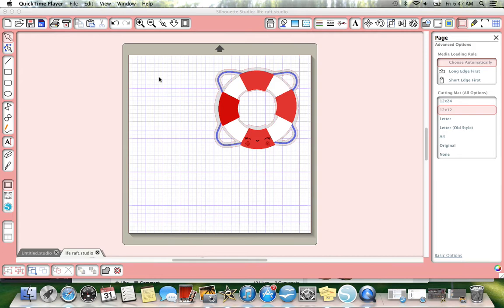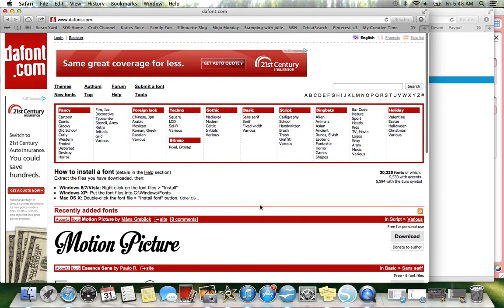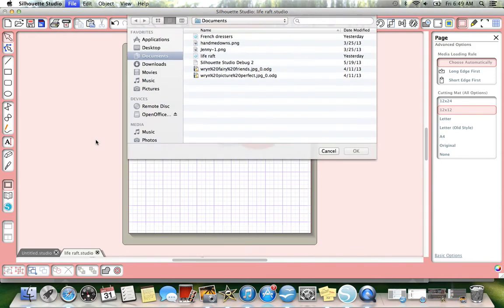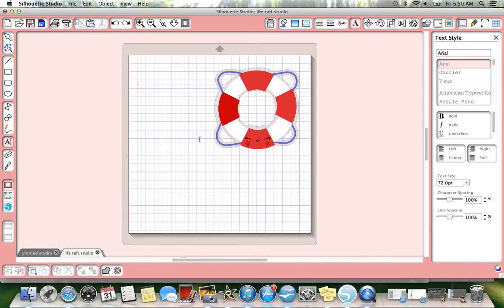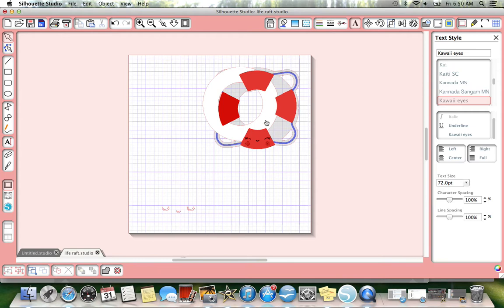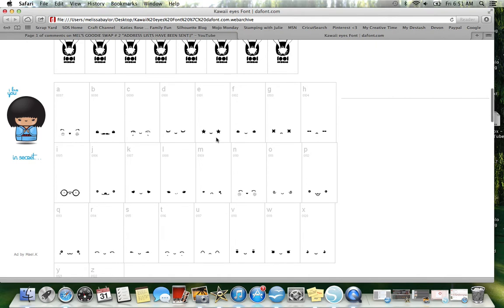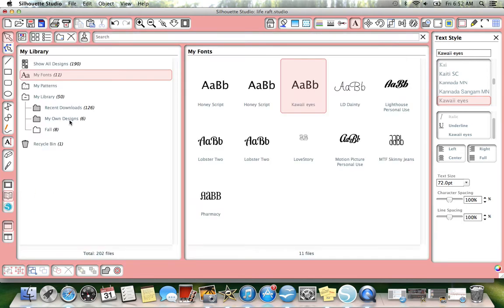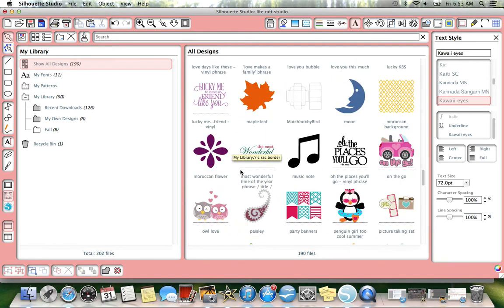How to add Cutie pie faces to Cameo images you already own for free!!!!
Check out this great blog called underacherrytree.blogspot.com. I found this great tip there and wanted to share with all of you. Hope this helps someone ~Mel